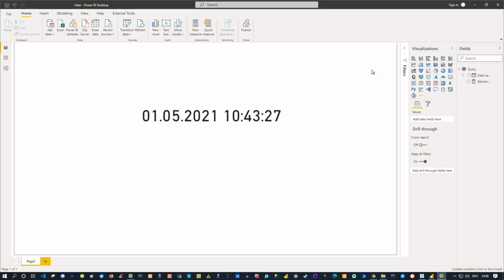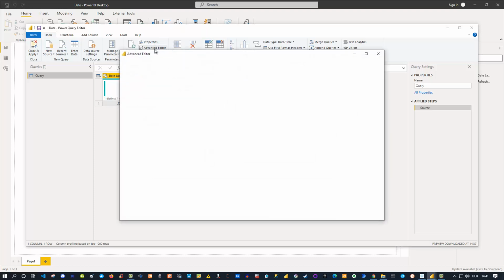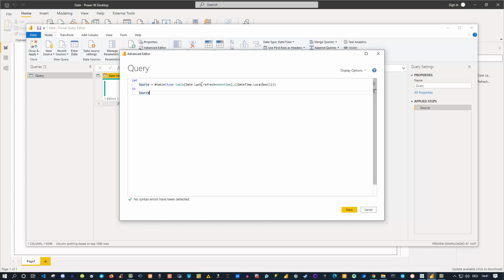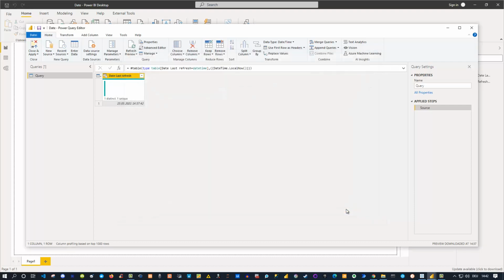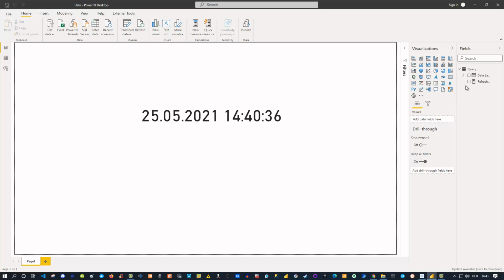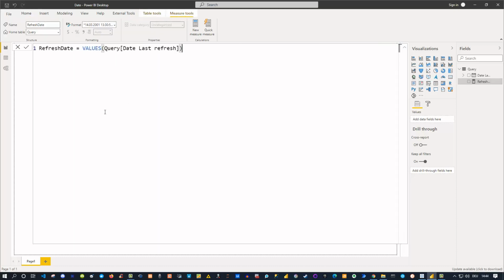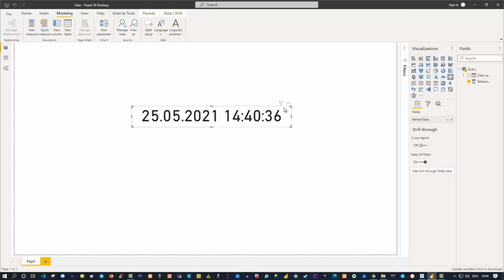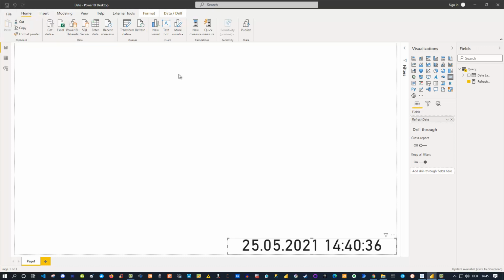Power BI Tips and Tricks Show latest data refresh date